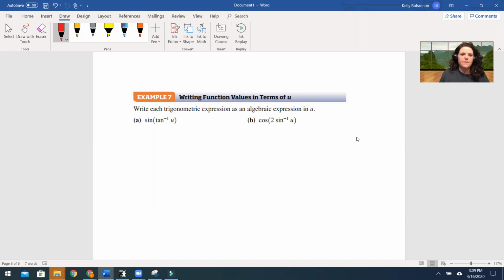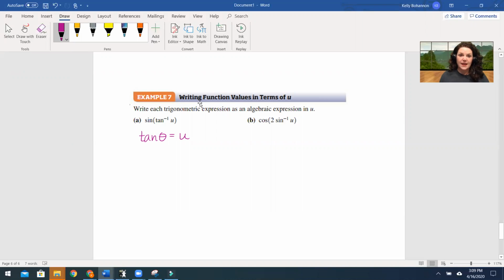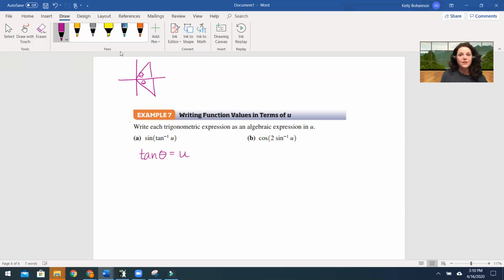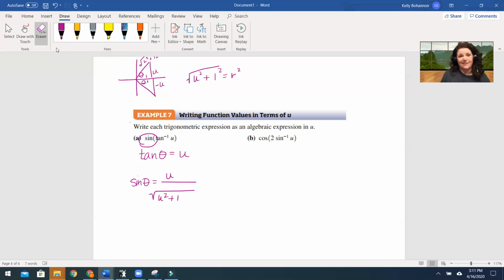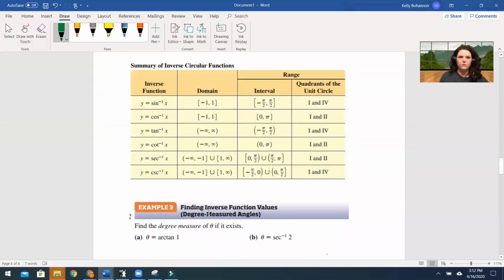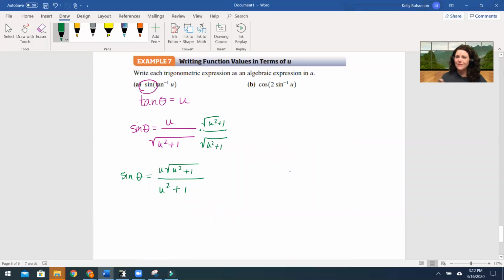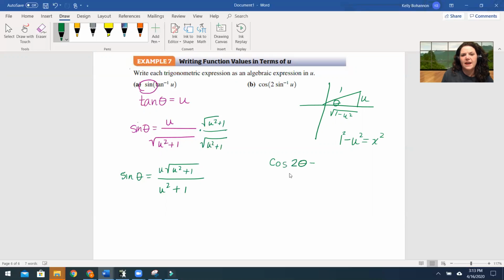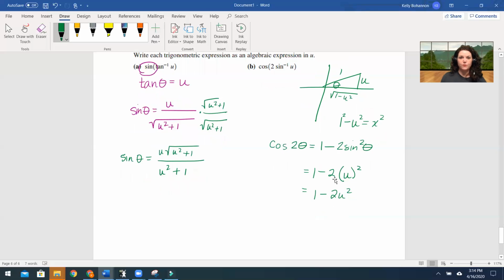6.1 Example 7